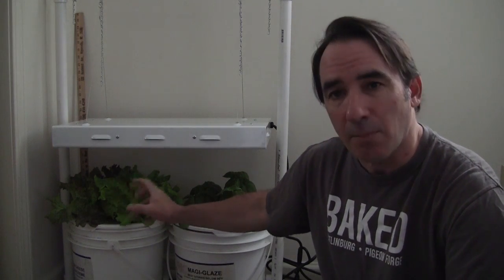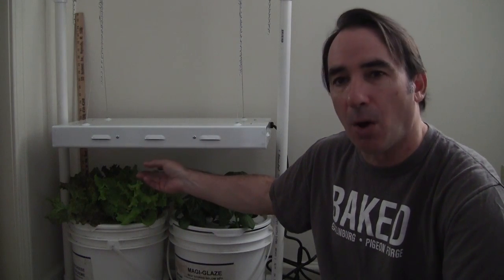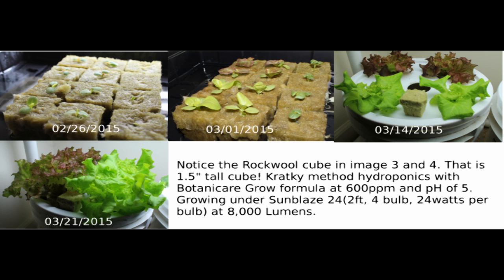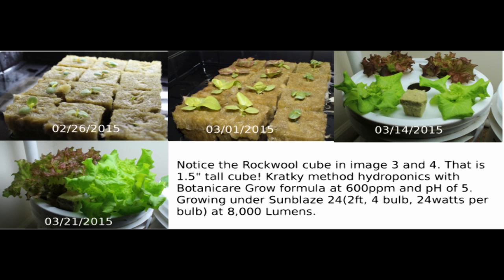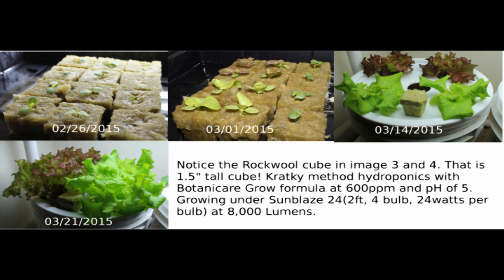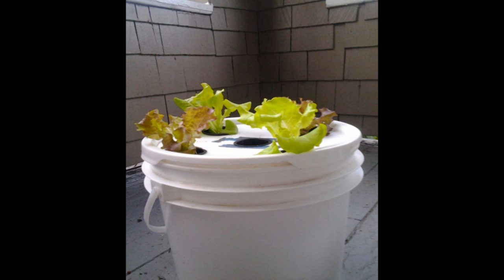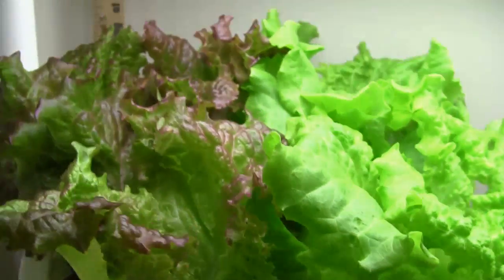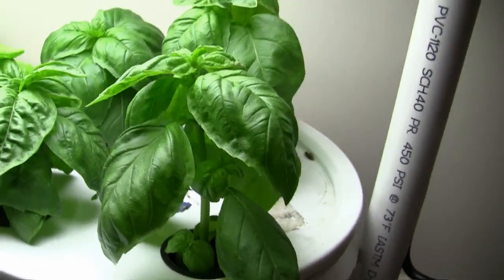Kratky Hydroponics Indoor vs Outdoor Growth Comparison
Here is a little one month growth comparison for my lettuce plants growing in the Kratky method hydroponics. The results are pretty amazing to say the least!

Project America is all about getting back to basic life through healthy eating and buying American made goods. If you do not live in the USA then obviously you want to buy goods made in your country. We all have the ability to fend for ourselves and not rely on supermarkets and big box stores.